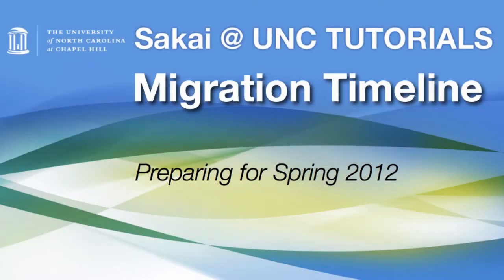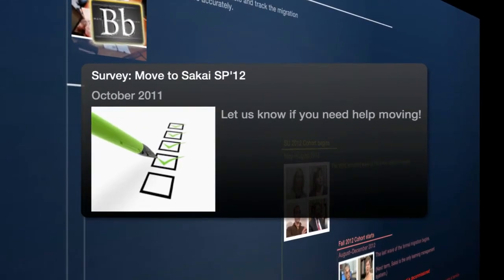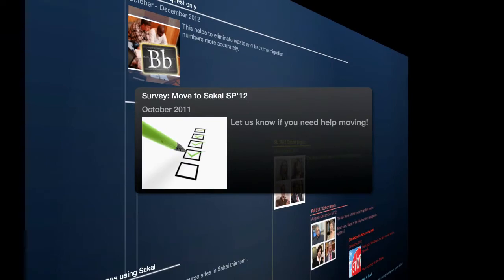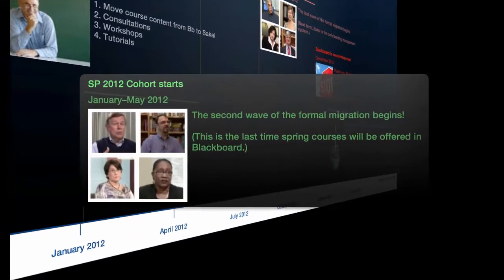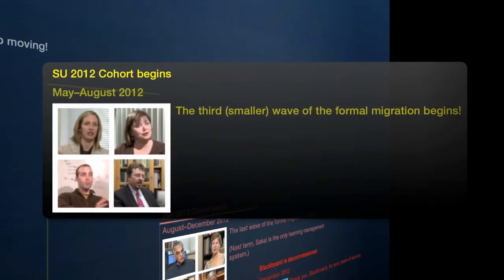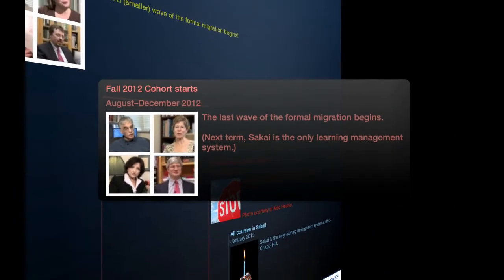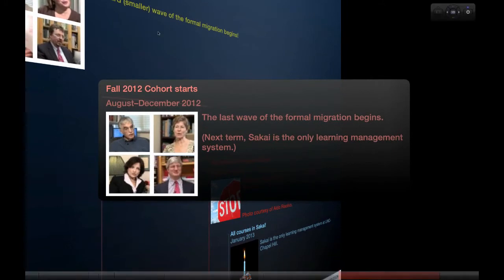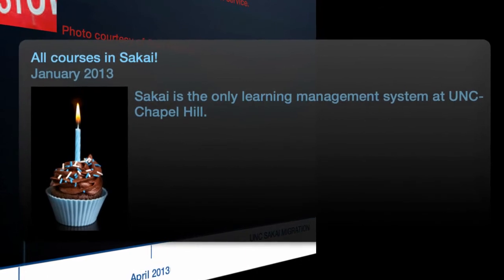Get Help Moving to Sakai for Spring 2012!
The migration from Blackboard to Sakai is fully underway. In Fall 2011, more than 1,500 course sites (40% of all sites using an LMS) had moved to Sakai. If you want to move to Sakai for the spring, fill out an easy survey and we'll help you get started!